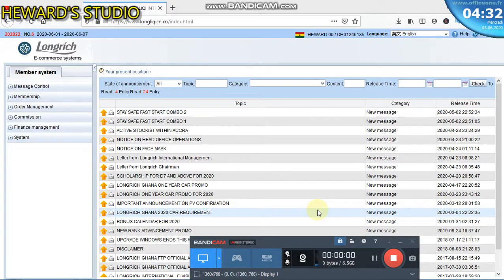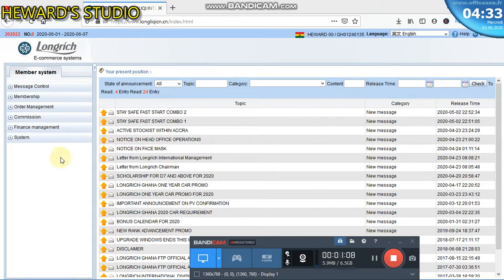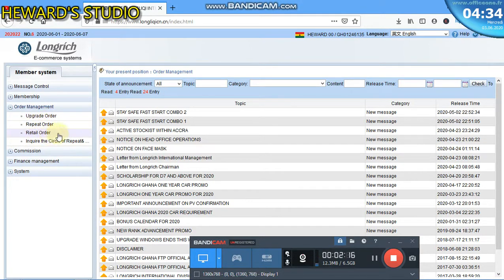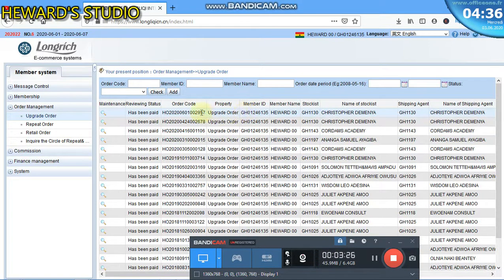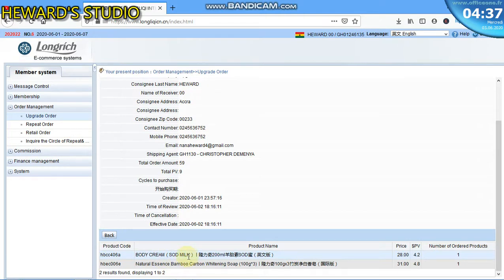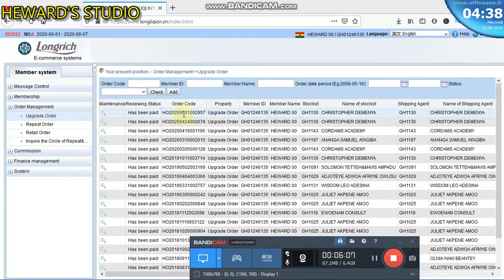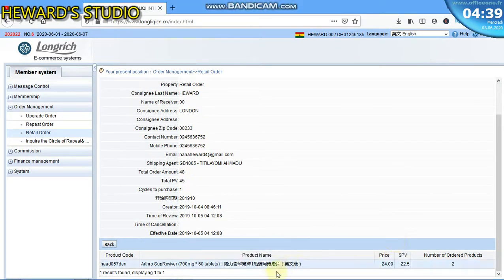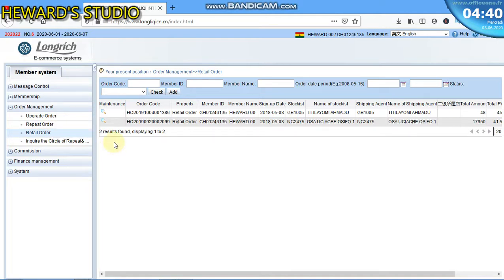How to check your Longrich orders after purchasing products from a stockist as a Member.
Longrich, international, Ghana, earn weekly, make money with Longrich, Longrich weekly income,